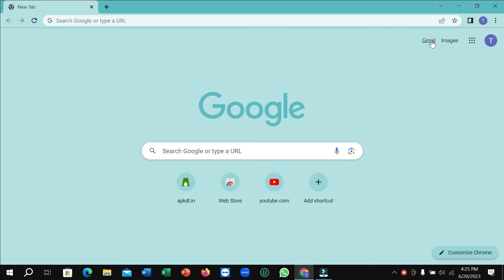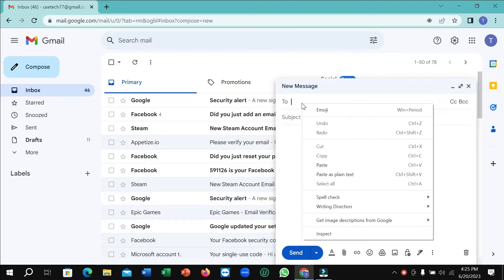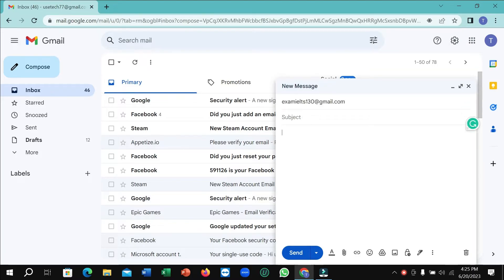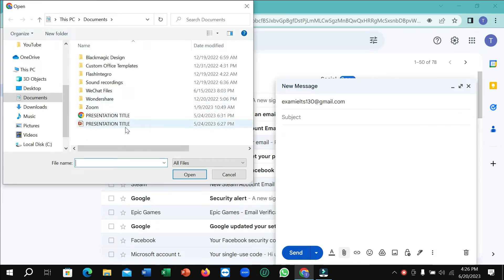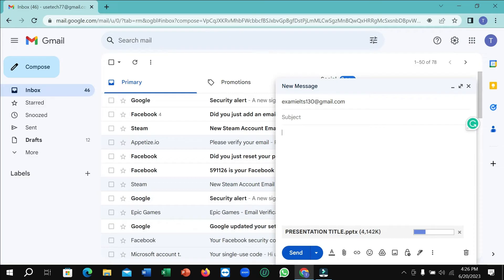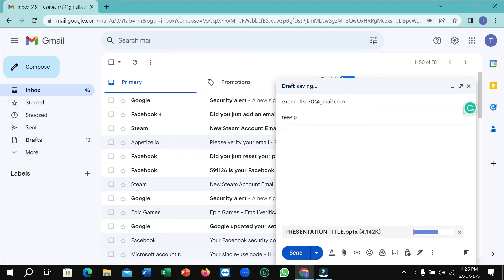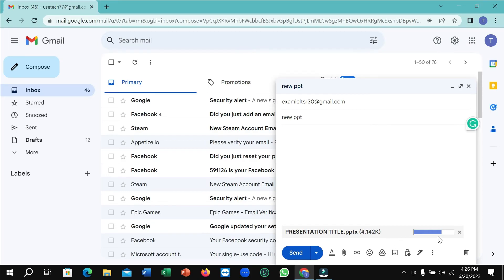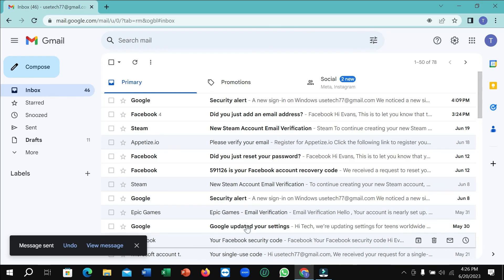How To Sent PPT in Gmail on Laptop | How to send a PPT through Gmail